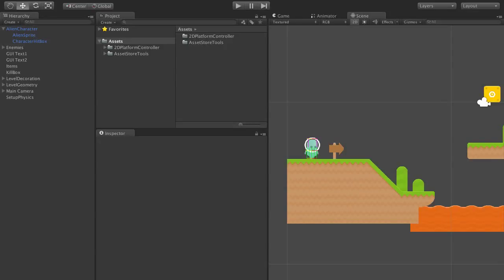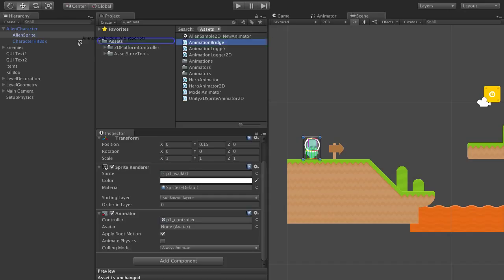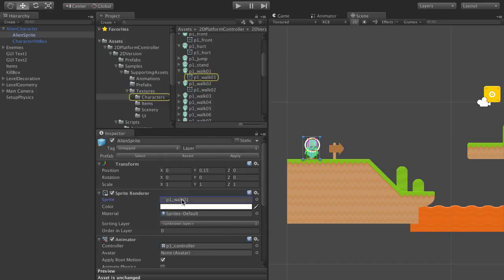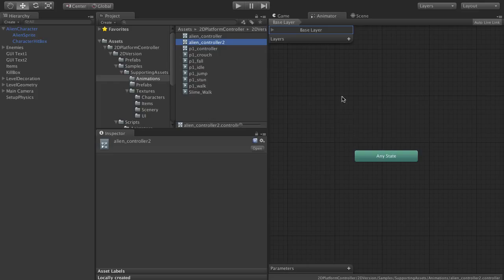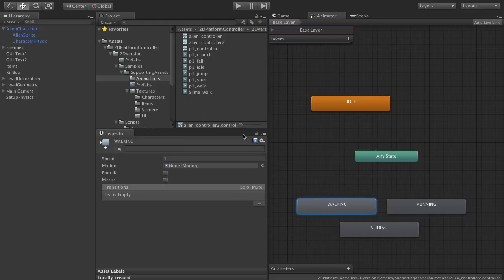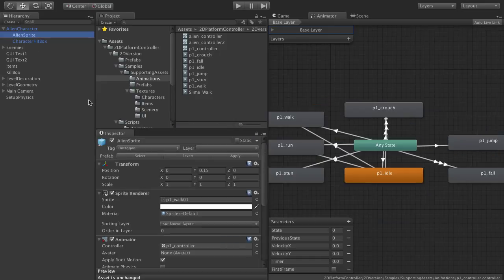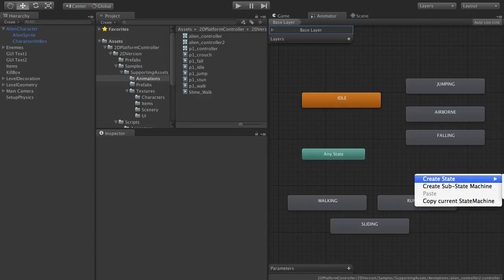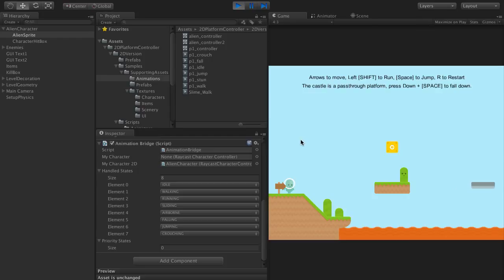2DPC - Easy 2D Animation with new Animator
Shows the new animator available in v1.9.1 which makes 2D animation setup a breeze.